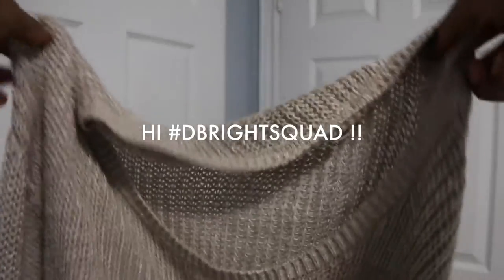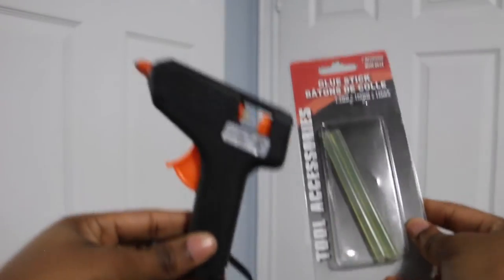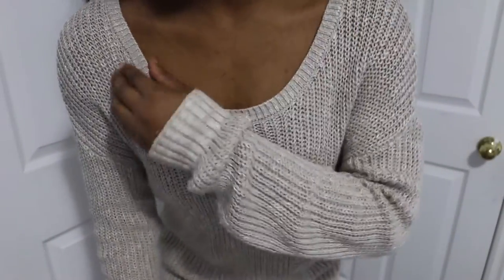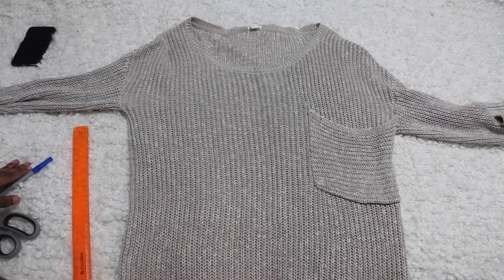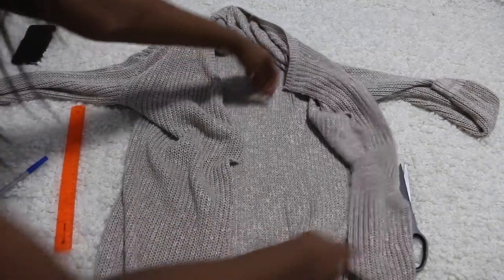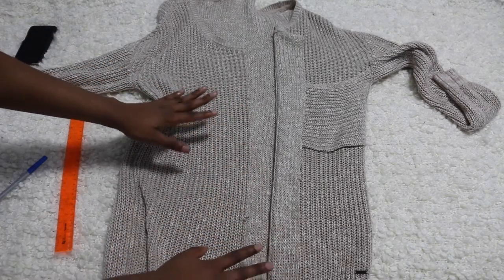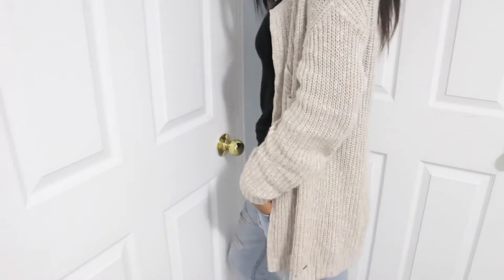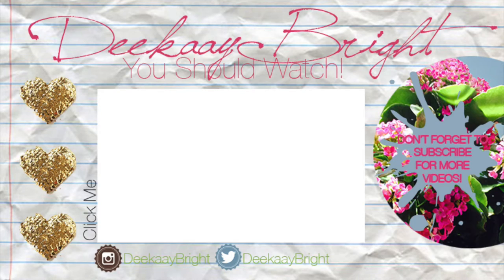DIY OVERSIZED CARDIGAN (NO-SEW)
Hey Dbrightsquad!! So in this video I show you guys how to turn your old big sweaters into OVERSIZED CARDIGANS!!

Be Gone with it

ALSO PLEASE LIKE MY NEW FACEBOOK PAGE..IT NEEDS SOME LOVE TOO

Follow Me ♥

xoxo, DeekaayBright